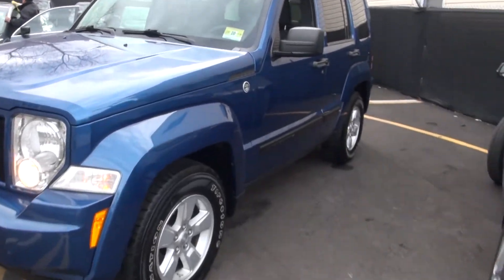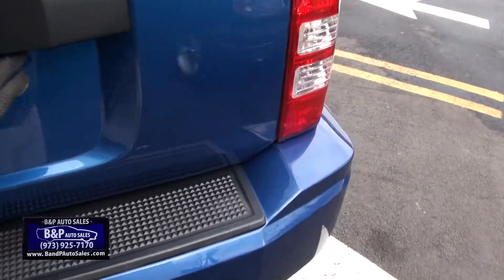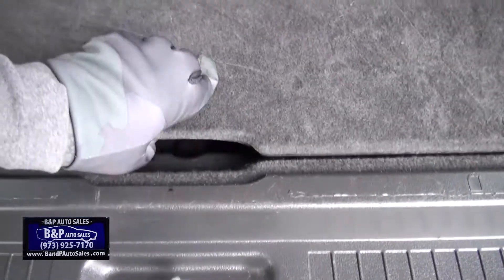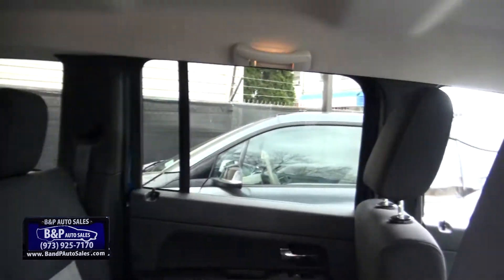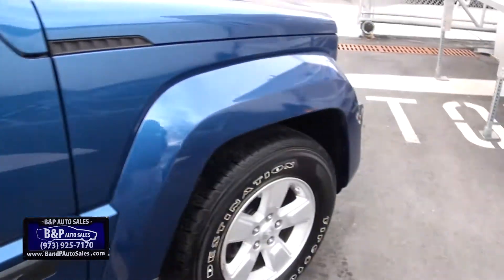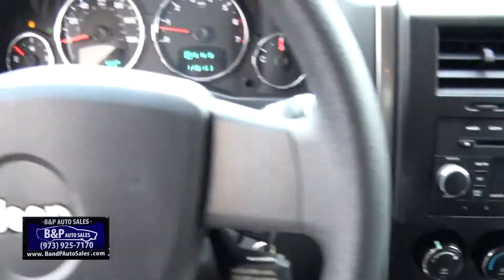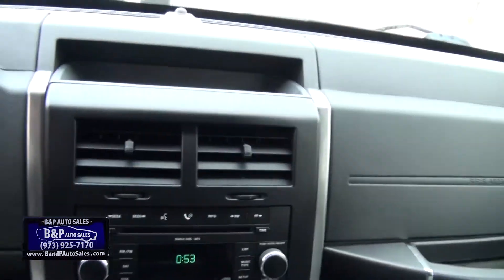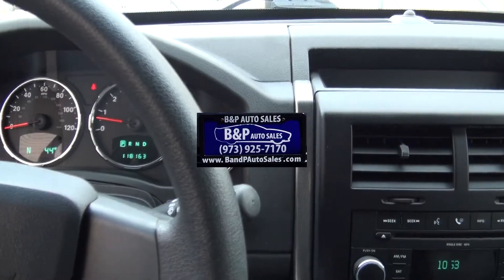2009 Jeep Liberty Trail Rated 4x4